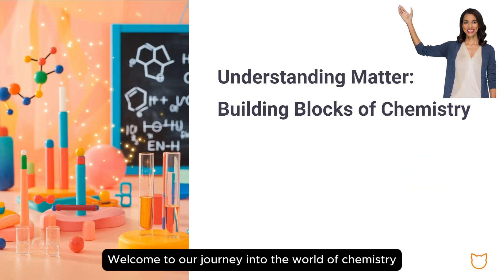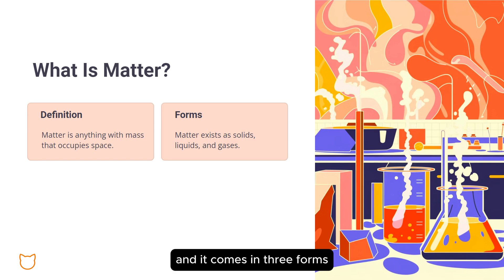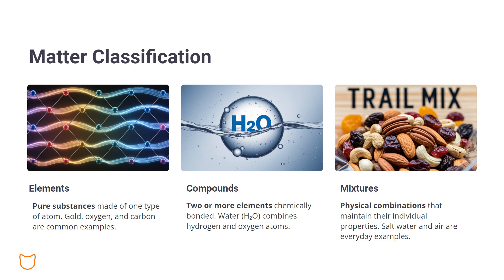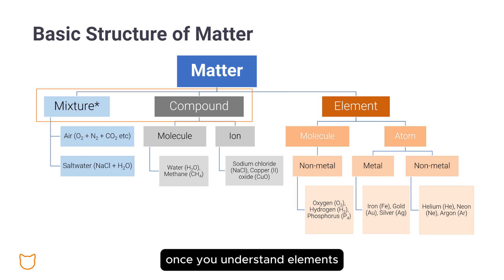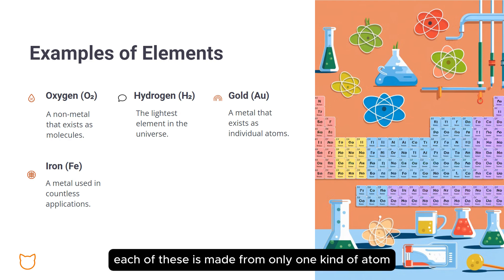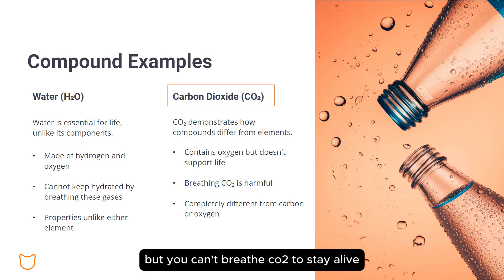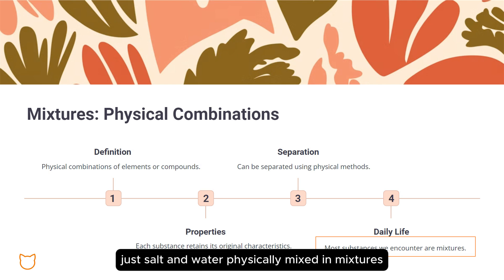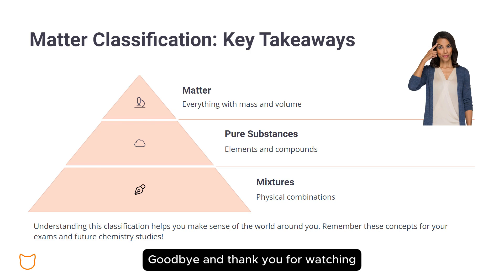Before You Give Up on Chemistry… Watch This First.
We know Chemistry can feel like a mystery. That’s why we’ve improved our graphical presentations and made our AI voiceovers sound more natural—so concepts like the structure of matter become easier to grasp.